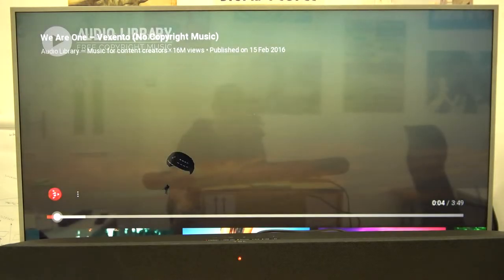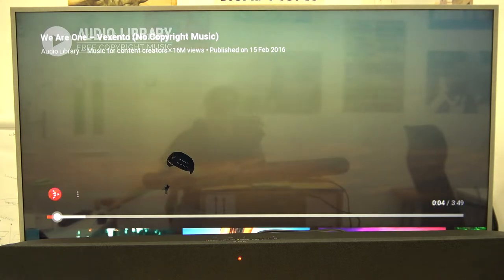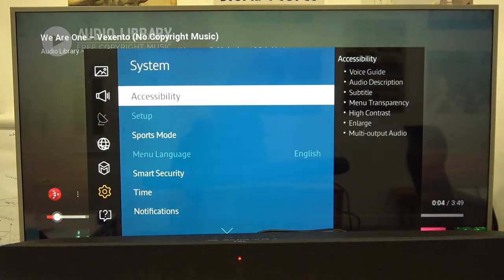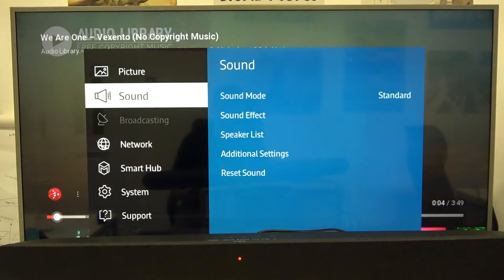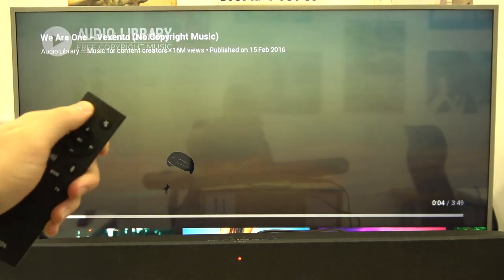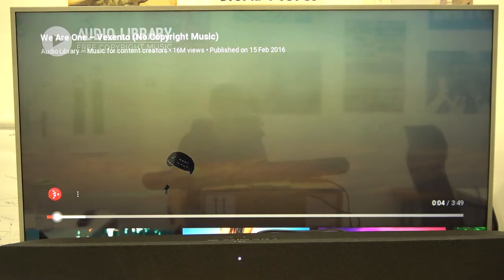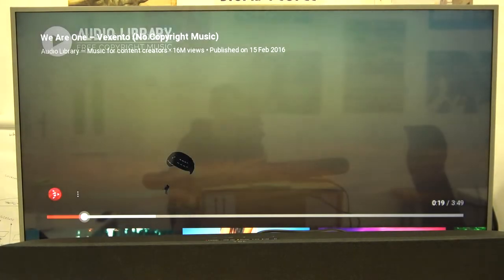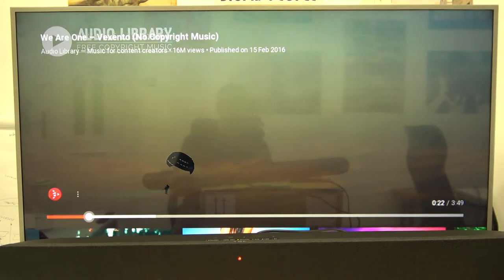How to Connect TCL 6100 Series Soundbar with HDMI Cable to TV?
The connection between your TV and TCL 6100 Series Soundbar can be either wired or wireless. With an HDMI cable you get lossless sound quality and a reliable, stable connection. In this video our expert Dawid will show you how to do it step by step.

How to Pair TCL 6100 Series Soundbar with HDMI Cable to TV? How to Link TCL 6100 Series Soundbar with HDMI Cable to TV? How to Use TCL 6100 Series Soundbar with TV? How to Connect TCL 6100 Series Soundbar with HDMI Cable to Samsung TV? How to Connect TCL 6100 Series Soundbar with HDMI Cable to Xiaomi TV?